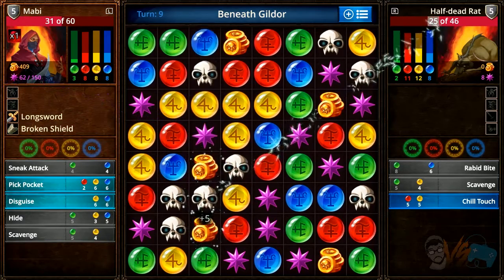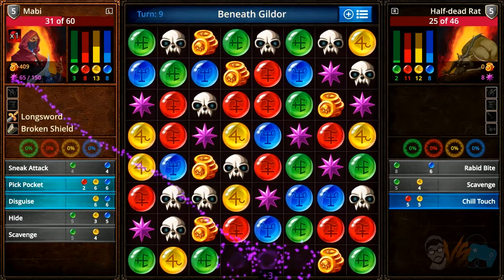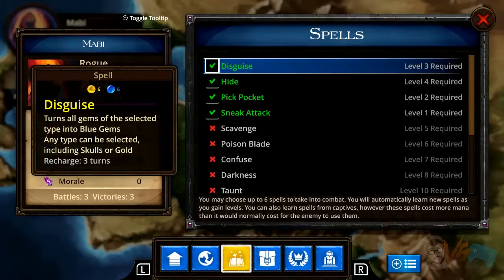Puzzle Quest: The Legend Returns Review - Pleasantly Surprised! [Mabimpressions]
Puzzle Quest The Legend Returns gameplay in today's Mabimpressions! Please me know in the comments if you'd also like a Puzzle Quest The Legend Returns Playthrough and A Puzzle Quest The Legend Returns Walkthrough! A full Let's Play Puzzle Quest The Legend Returns and Puzzle Quest The Legend Returns Review would be fun to go through!

🔴Check out the full playlist for all of my Let's Look At, First Impressions Thoughts and Reviews

Check out Puzzle Quest The Legend Returns Steam:
You can find Puzzle Quest The Legend Returns guides, Puzzle Quest The Legend Returns tutorial, and Puzzle Quest The Legend Returns download there Let me know you guys think about this Puzzle Quest The Legend Returns Preview, Puzzle Quest The Legend Returns Impressions.